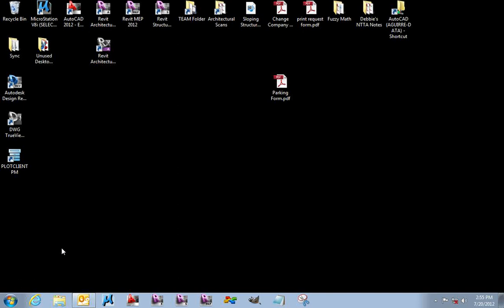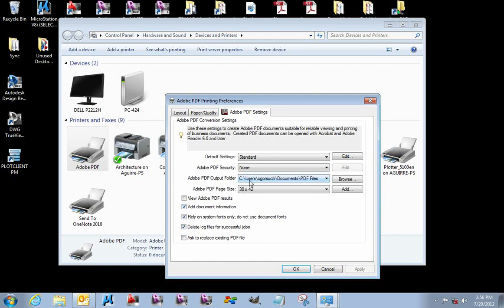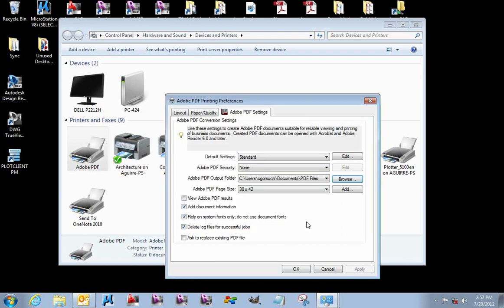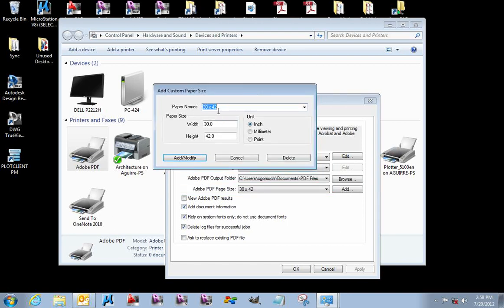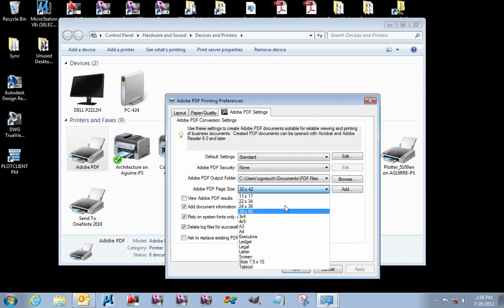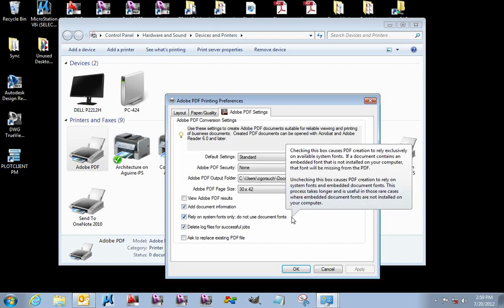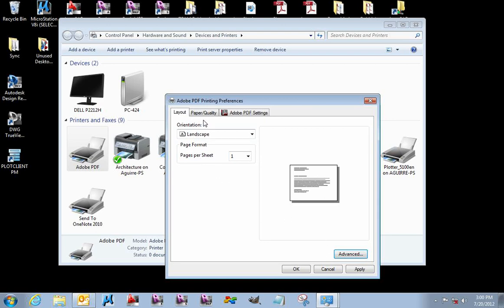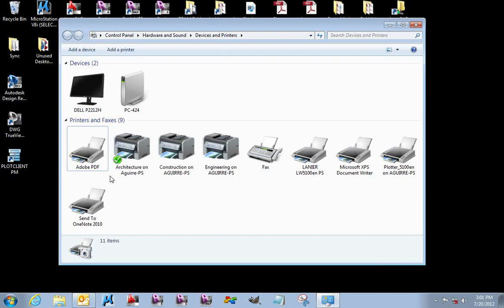Adobe PDF Printer Driver Setup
How ARI configures Adobe's Printer driver to work with Revit.